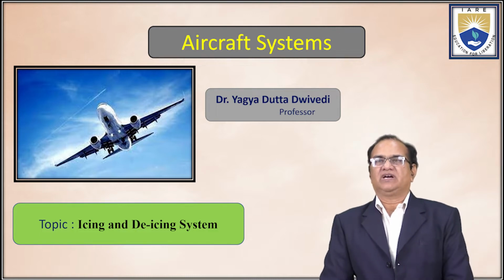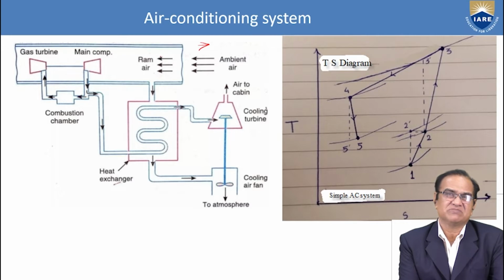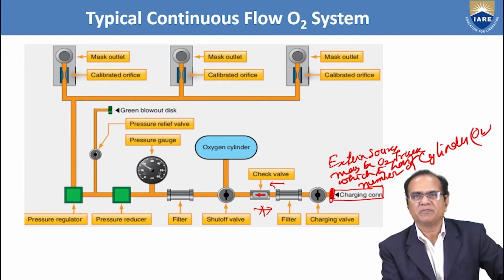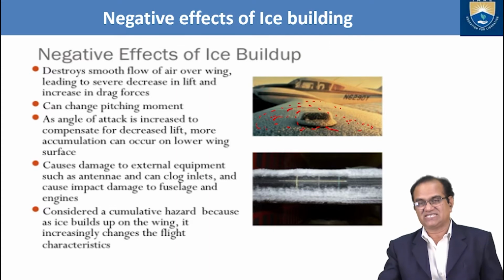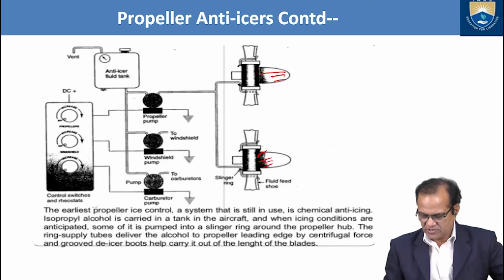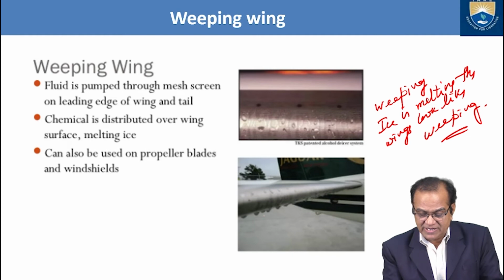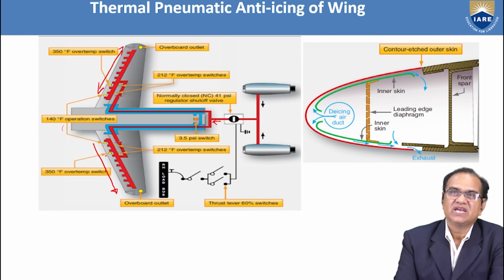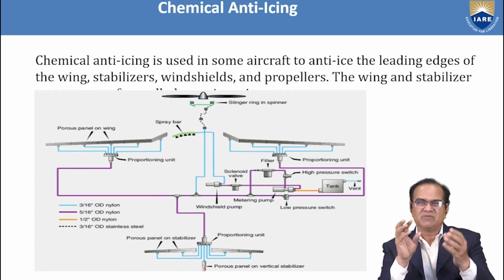Icing and De icing System by Dr. YD Dwivedhi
Icing and De icing System by Dr. YD Dwivedhi | IARE

Telangana, India.